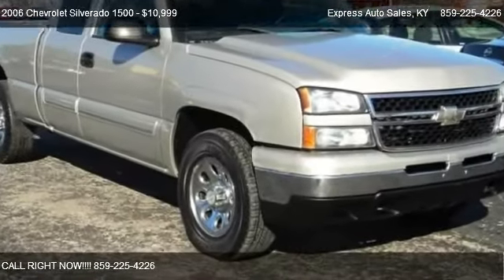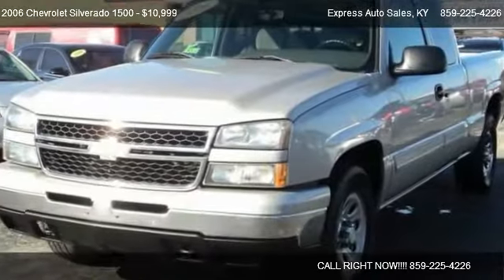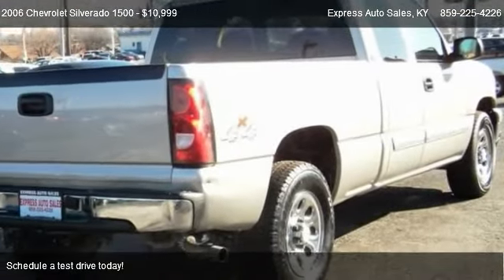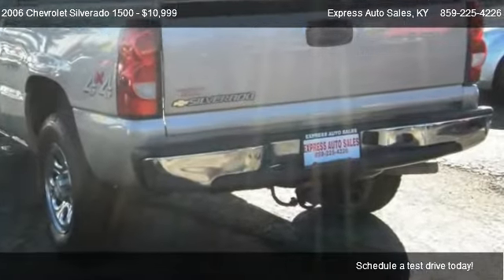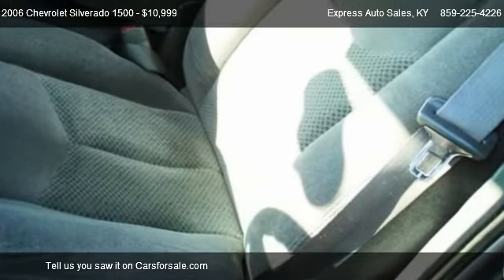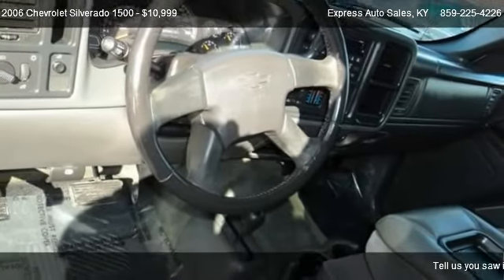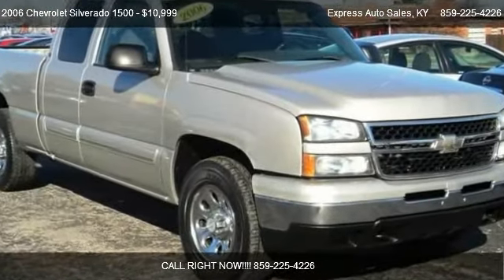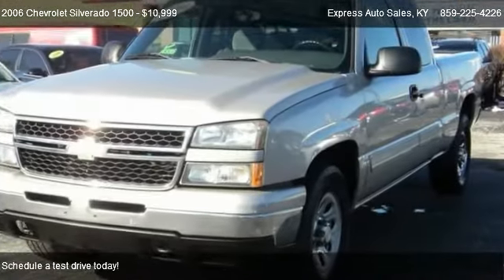2006 Chevrolet Silverado 1500 LS Ext. Cab 4WD - for sale in Lexington, KY 40505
Express Auto Sales
440 East New Circle Rd.

Come test dirve this 2006 Chevrolet Silverado 1500 LS Ext. Cab 4WD for sale in Lexington, KY.

All electrical and optional equipment on this vehicle have been checked and are in perfect working condition.  There are no known defects in this vehicle.  This vehicle does not have any door dings.  This vehicles engine is in perfect working condition.  This vehicles exterior is clean.  This automobile has a clean interior.  The miles you see are the actual miles for this vehicle.  Great, smooth shifting transmission.  This vehicle has brand new tires.
THREE MONTH POWER TRAIN WARRANTY
ENGINE-TRANSMISSION,DRIVEAXLE ASSEMBLY,TRANSFER UNIT,FLUIDE-SEALS AND GASKETS PLUS MORE